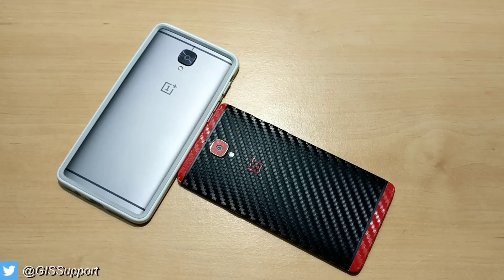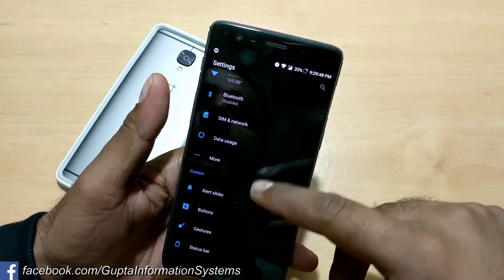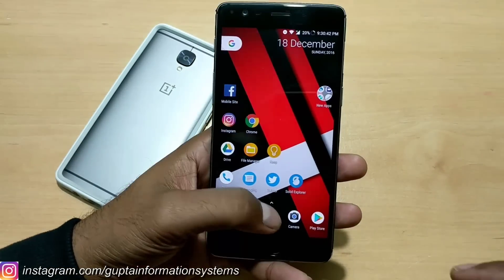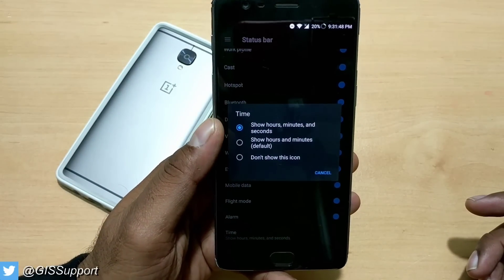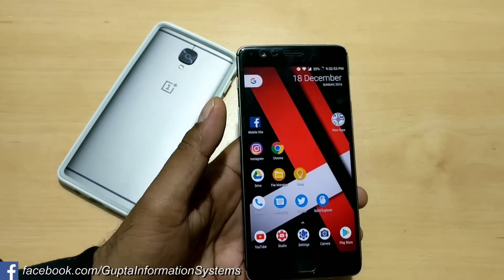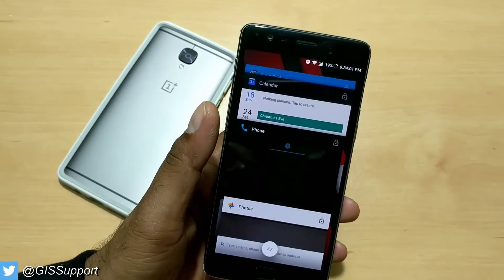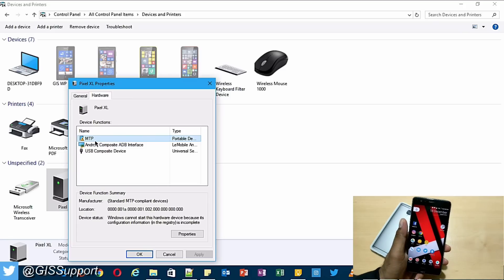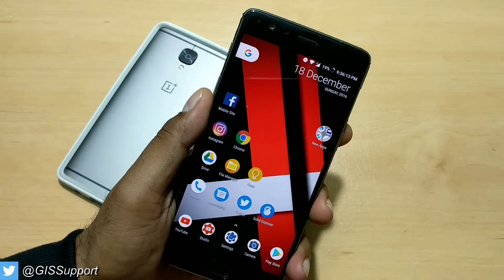OnePlus 3 OxygenOS Open Beta 9 Review, Q & A (OnePlus 3 Android N 7.0 Nougat)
OnePlus has now released the third beta version of Android 7.0 Nougat for OnePlus 3 devices. The first and second beta release was rolled out at the end of November and December via OxygenOS Open Beta 7 & 8, and the third update now brings a number of improvement to the Nougat experience in OnePlus 3.

*** MENTIONED VIDEOS ***
OnePlus 3 Android N 7.0 Nougat Official Update First Impression and Review (OxygenOS Open Beta 8)

[Update] root oneplus 3 Android N Nougat 7.0 (PC, TWRP, Super SU)

OnePlus 3 (Android N 7.0) vs Google Pixel XL (Android N 7.1) Speed, Performance, Benchmark Test

*** ANDROID NOUGAT TIPS ***
Android N Tips and Tricks